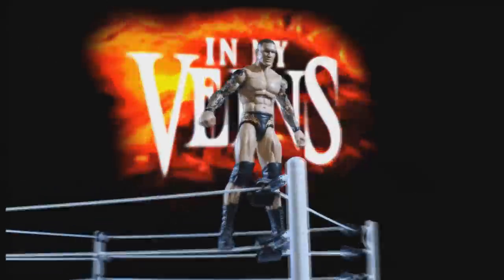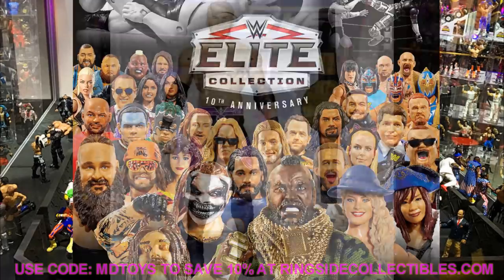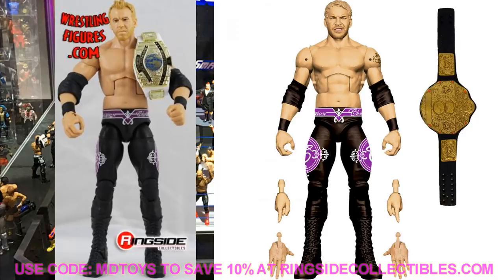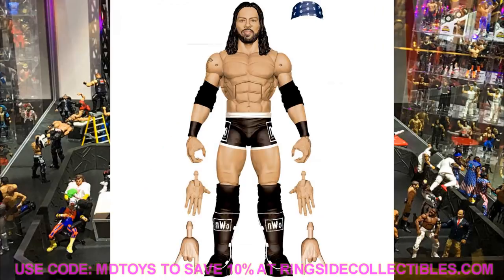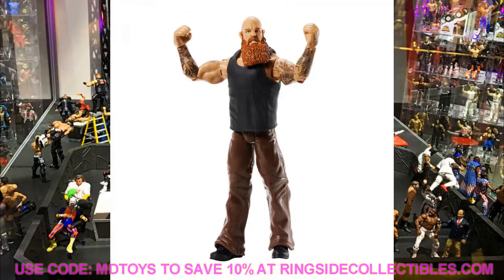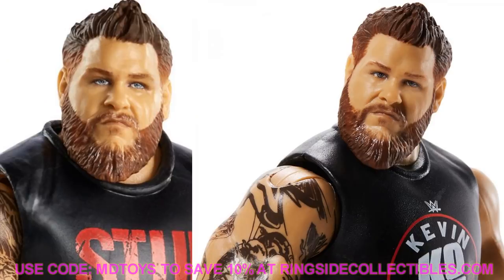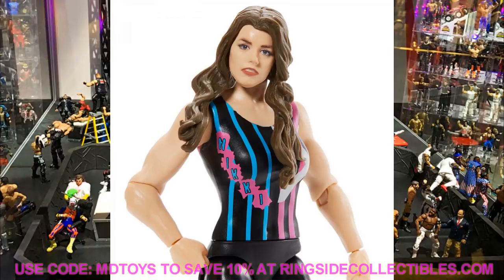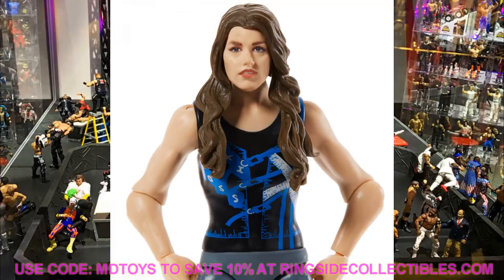NEW WWE FIGURES! FINAL DAY OF SDCC 2020!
NEW Mattel WWE Elite action figures wwe toys wrestling figures 2020 revealed at San Diego Comic Con 2020 SDCC 2020 Reveals mattel new wwe toys coming soon revealed wwe elite 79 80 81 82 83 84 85 Ultimate edition hulk hogan edge the fiend bray wyatt elite new wwe elite figures wwe legend series target exclusive walmart exclusive wwe collectors editions comic con at home sdcc wwe elite squad
new days elites figures new action figures wwe toys AEW figures wrestling figures AEW Unrivaled figures series 2 3 4 5 Orange Cassidy action figure elite unrivaled all elite wrestling figures
Comic con at home 2020 WWE Elite figure reveals new survivor series 2020 wwe elites top talents wwe top picks series new Decade of dominance elite walmart exclusive action figures wwe elites